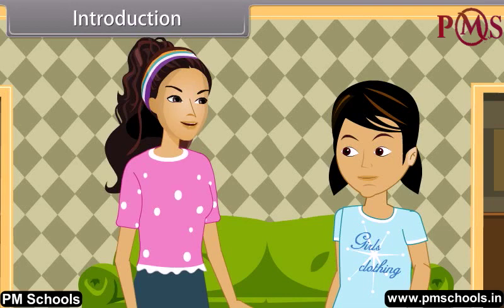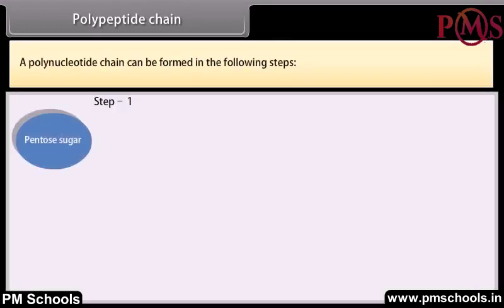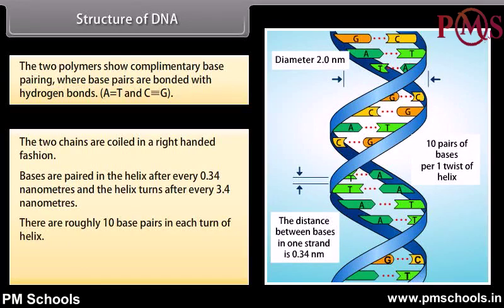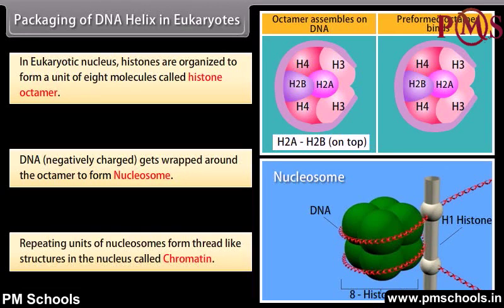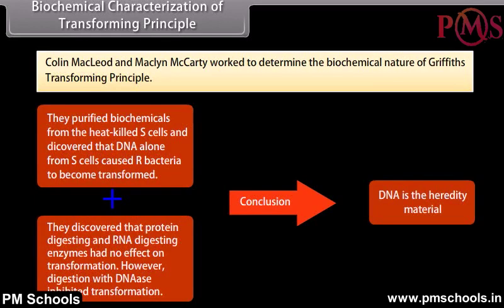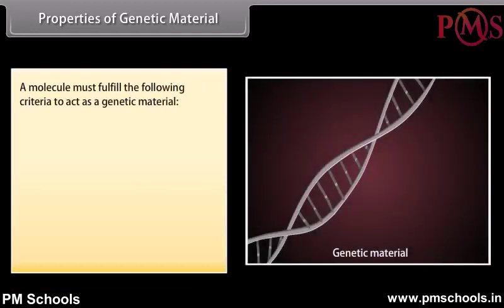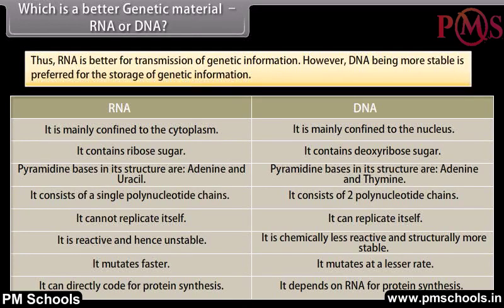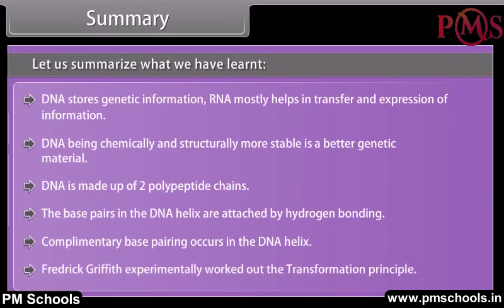NCERT|CBSE Class 12-Science|Molecular Basis of Inheritance-I |Animation in English|easy and fun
Ncert Cbse biology MolecularBasisofInheritance-I#pmschools

NCERT/CBSE Class 12 Biology| Animation videos in English by PMSchools|easy and fun

Welcome to PMSchools. In this video, we will cover Class Biology on Molecular Basis of Inheritance-I through the best quality animated video lesson in English language. We provide fun and easy animated videos for clear and comprehensive explanation of NCERT/CBSE chapters for Class KG to 12. We have made different play list for different classes and subjects. All the chapter of particular subject are listed in the playlist. Whether you're a student struggling with topics or a parent helping your child with homework, our videos will guide you through each step of the process, providing helpful tips and tricks along the way.